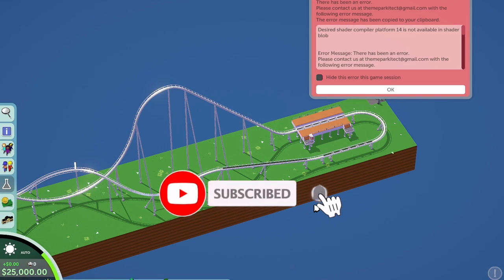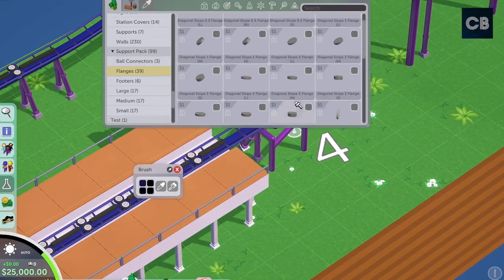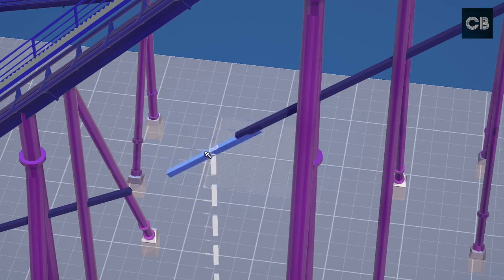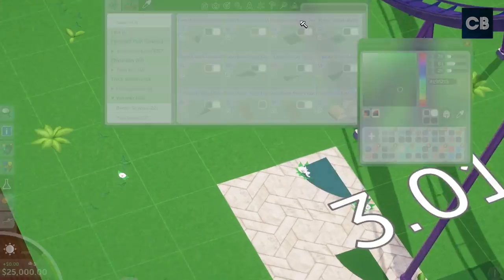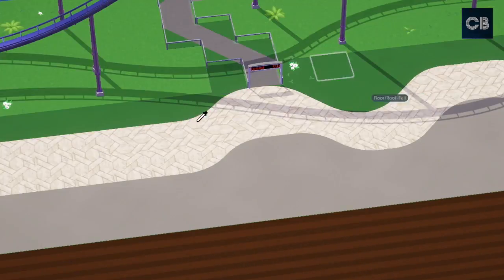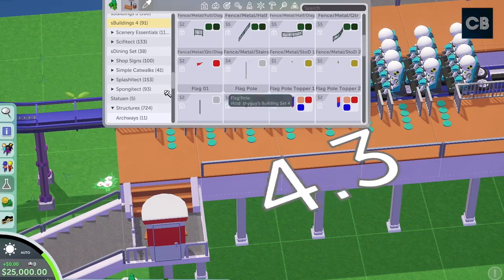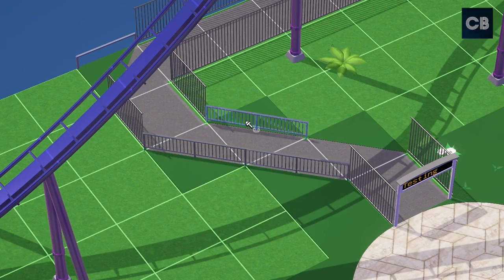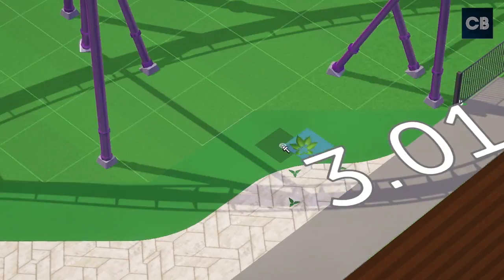Hyper Coaster Build - Pt1 ( Parkitect)